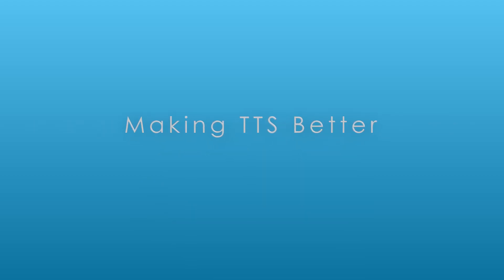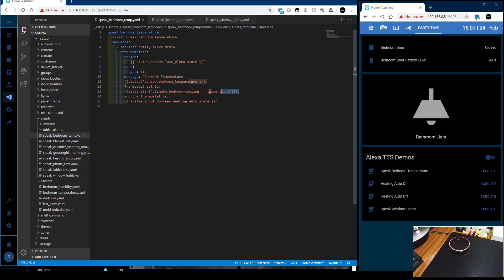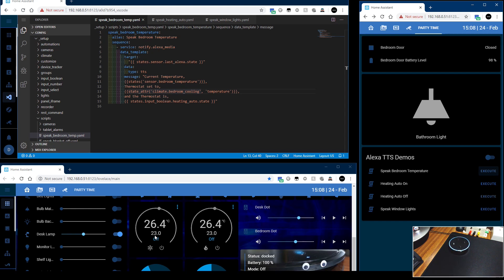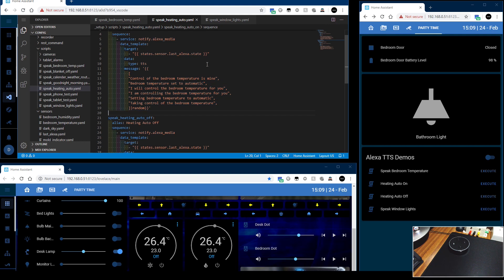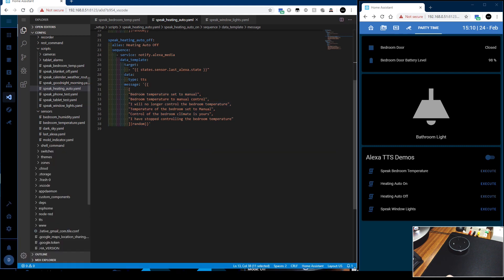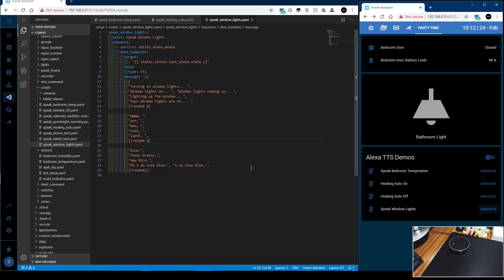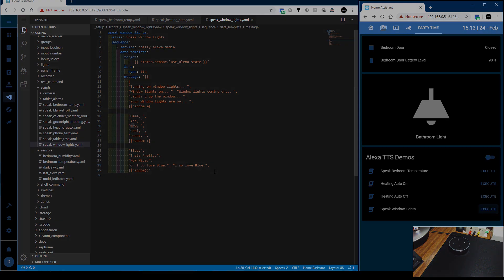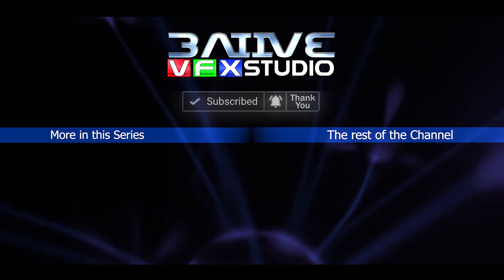Home Assistant Alexa 02: How to make TTS and Announcements Better - Using Scripts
Get your Text to Speech Game on. I'll show you how to extend the Voice Announcements and TTS capabilities of HomeAssistant using custom scripts and Alexa.